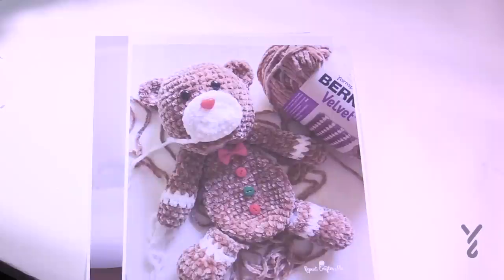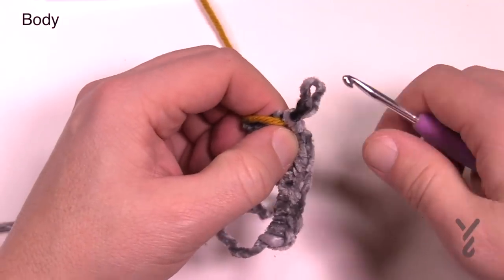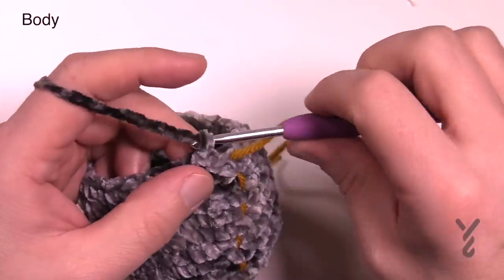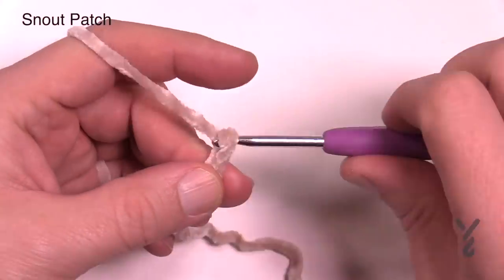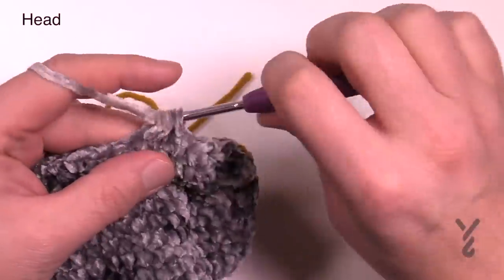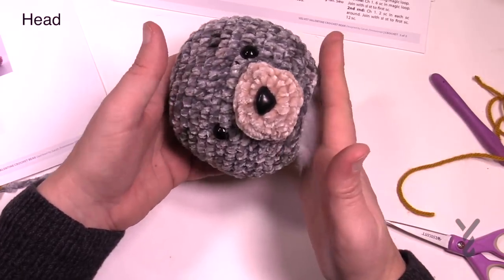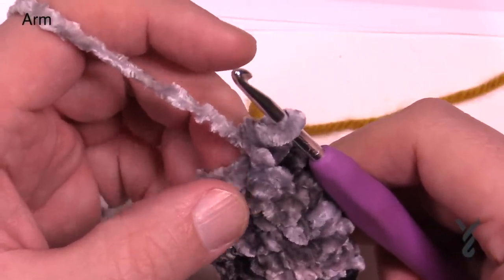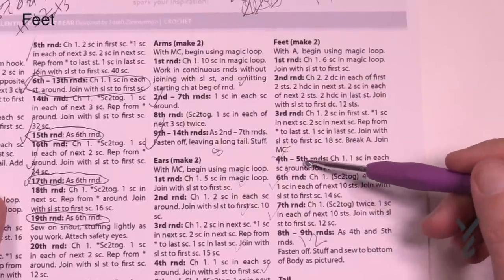Crochet Gingerbread Teddy Bear | EASY | The Crochet Crowd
The Crochet Gingerbread Bear is based on the Crochet Valentine Bear, both designed by Sarah from Repeat Crafter Me. The differences between the bear are visually obvious whereas the Gingerbread version doesn't have the heart stomach and it has 2 rounds of white in the arms and feet.

Crochet Amigurumi Patterns

Both versions are really nice and these make for a great keepsake project to make. Technically, the pattern is really generic that you could do a bear for every season if you felt like it.

The video tutorial has been re-edited to include information about the changes in the pattern but you need to download the original Valentine Bear Version and then just make the small changes in the legs as Sarah points out in her article.